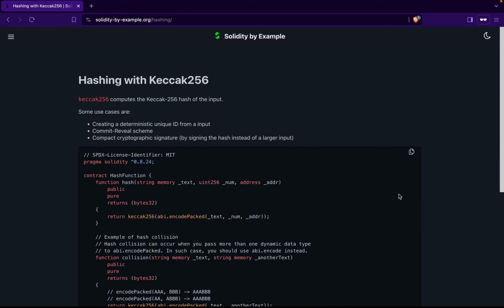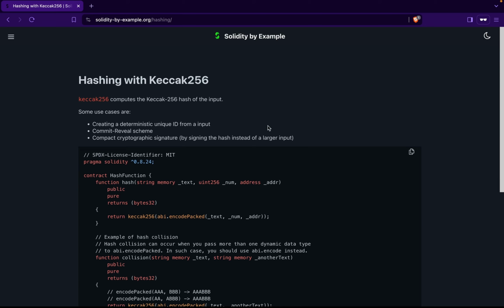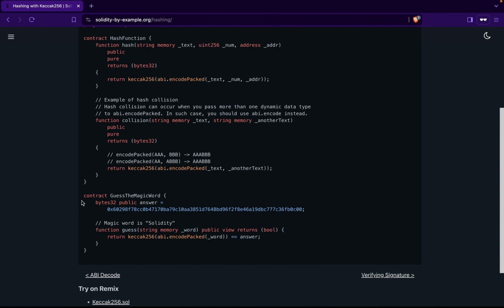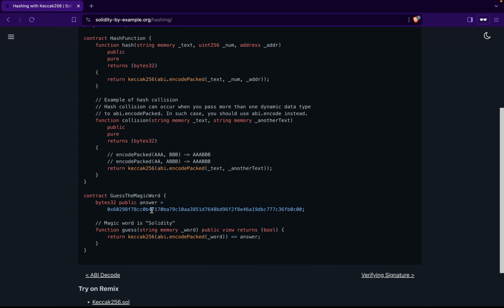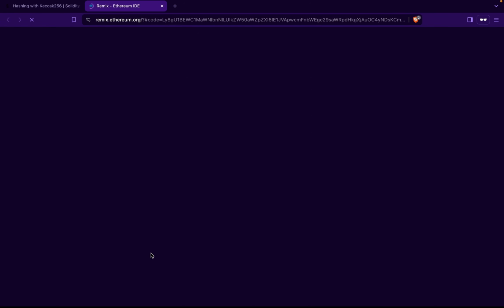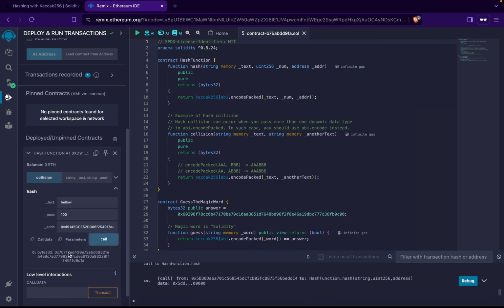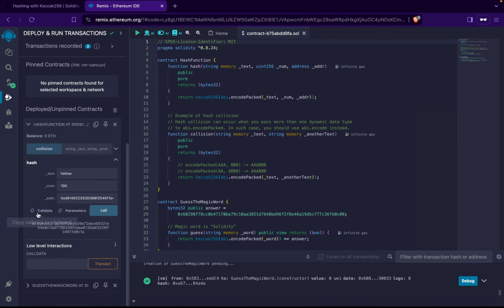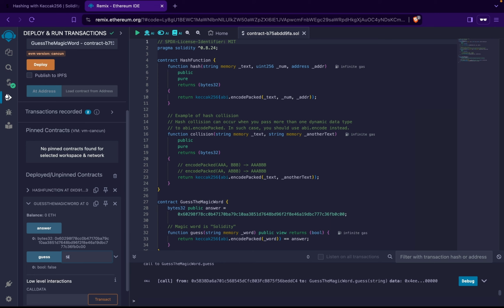37. Solidity Basics - Keccak256 Hash